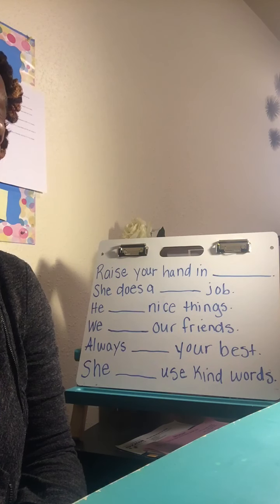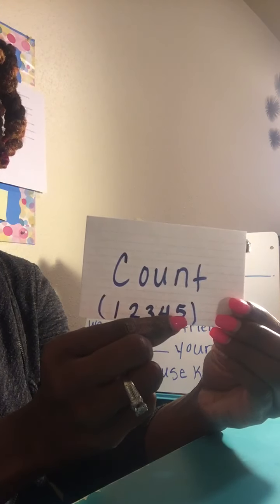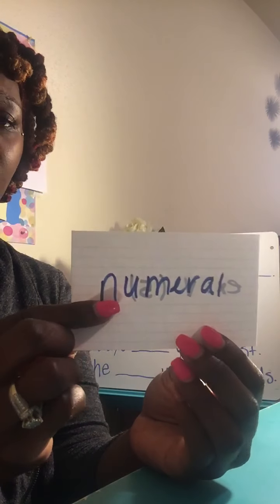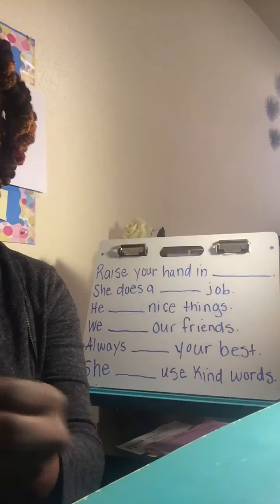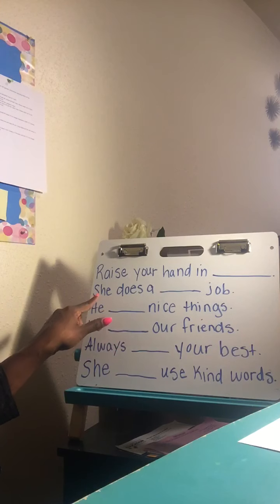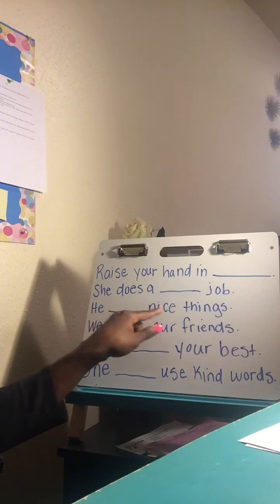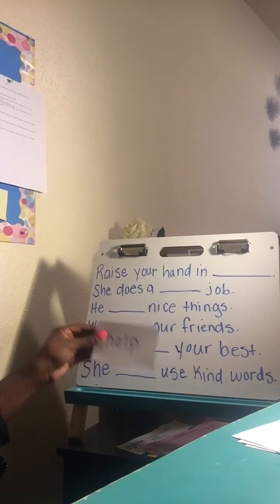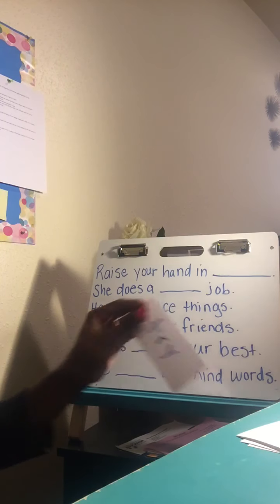Math words and Using Vocabulary words in a sentence.